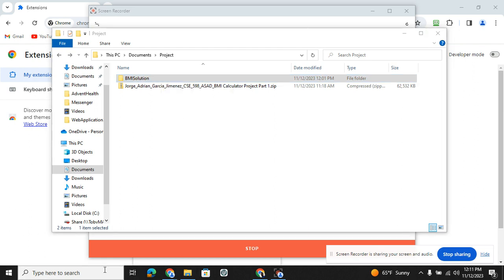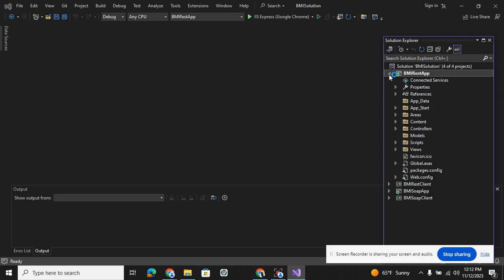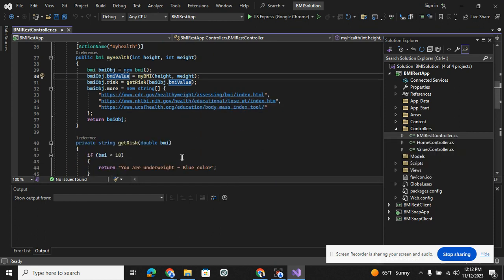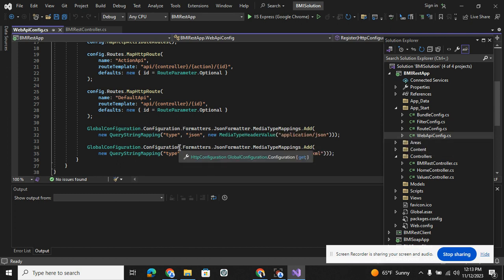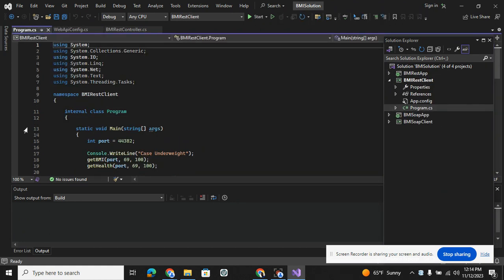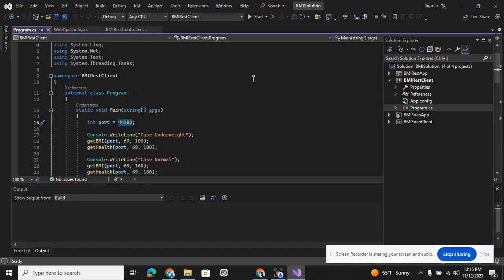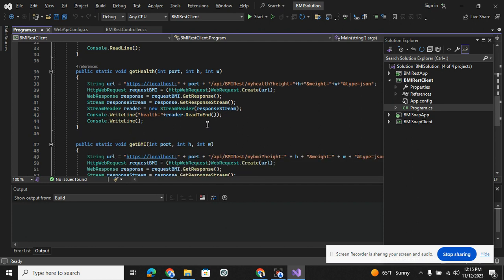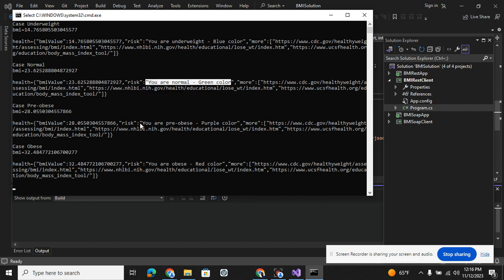Jorge Adrian Garcia Rest service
This is the video that shows how the Rest service for BMI calculator works